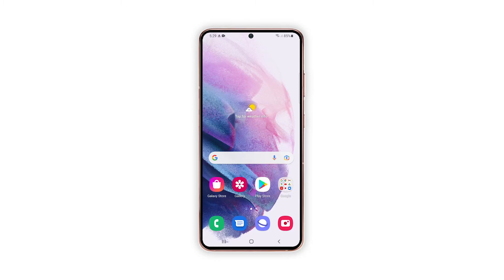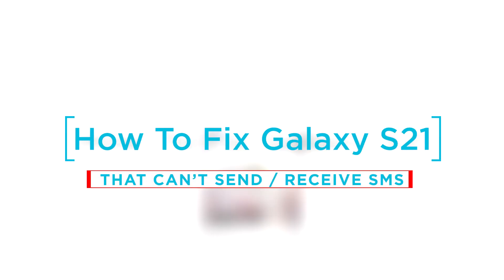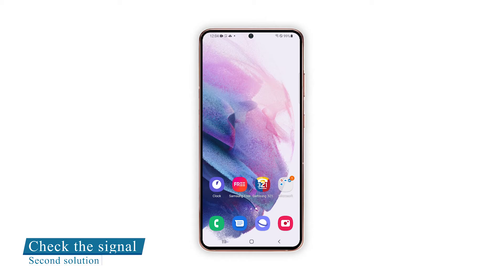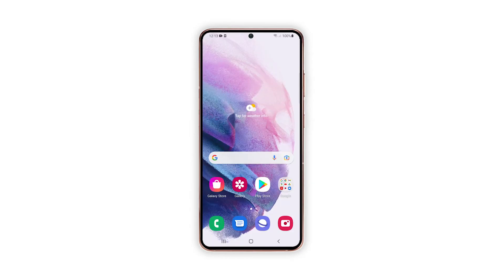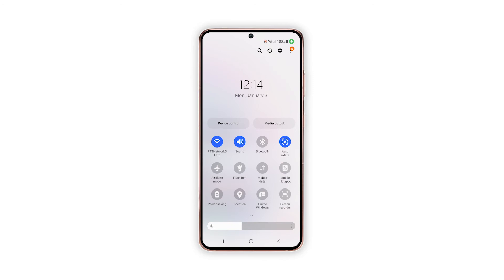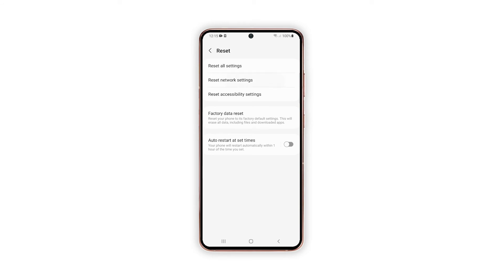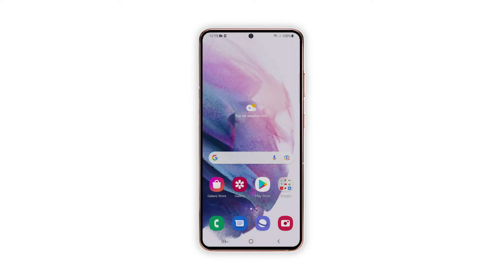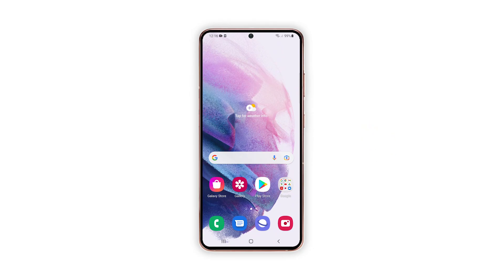How to Fix A Galaxy S21 That Can’t Send or Receive Text Message or SMS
When a smartphone like the Galaxy S21 can no longer send text messages, the problem can be with the settings, or there's an issue with the network.

There are only a few things you have to do on your phone and if they can't fix the problem, then it's your provider's turn to fix it.

So in this video, I will be showing you what to do if your Galaxy S21 can't send text or SMS anymore.